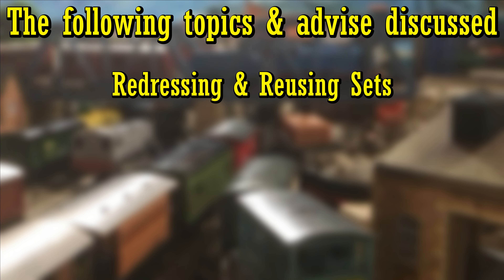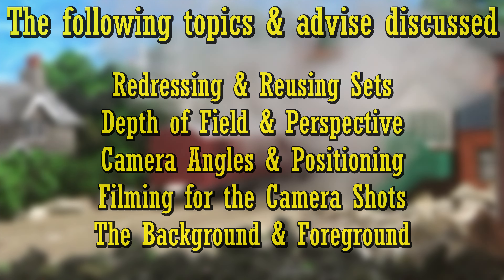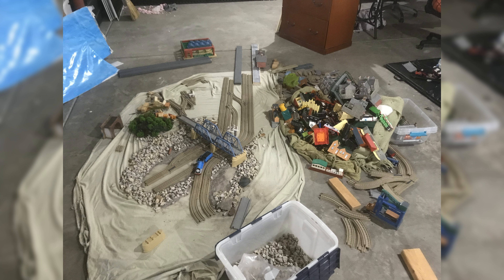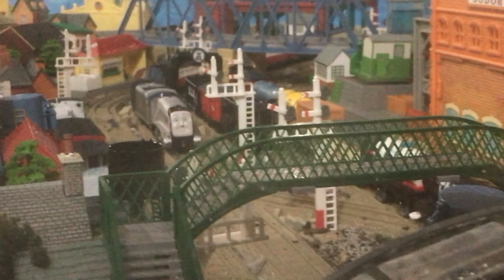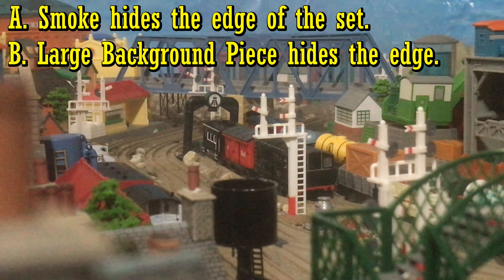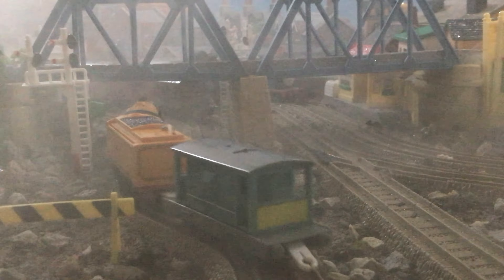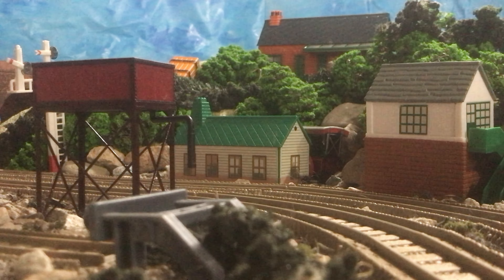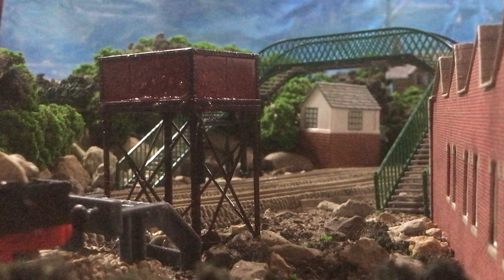Tidbits on TRACKMASTER Sets! | aJunctionTutorial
Greetings everyone!
Today's video is a bit of a behind-the-scenes look at how I film my Trackmaster videos! As always, this video was created with Wondershare Filmora. What else am I going to use? Adobe-Pro? Pah, don't be so silly!

On May 20th, my TEN YEAR Channel Anniversary Video was uploaded to YouTube, which you can watch here. It includes a lot of backstory and personal detail of which you may find interesting

~!!!CREDITS!!!~
@NWR58: A good hearty thanks For their wonderful feedback and support on this video.
 @KnapfordHarbour: For being one of the creators who inspired me to make my own TTTE YouTube content so many moons ago.
NWRNo6Films.
NorrambyBranch:
MusicOfSodor: